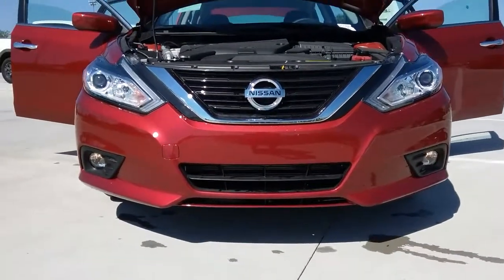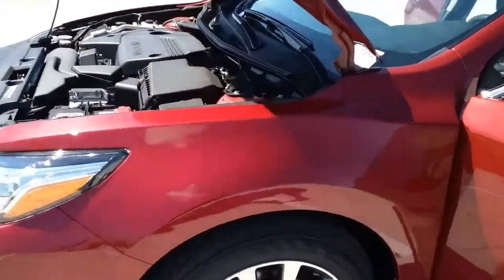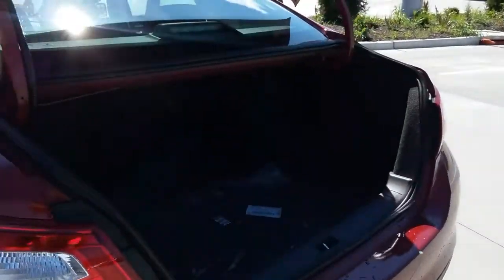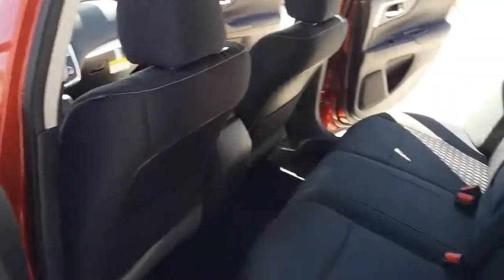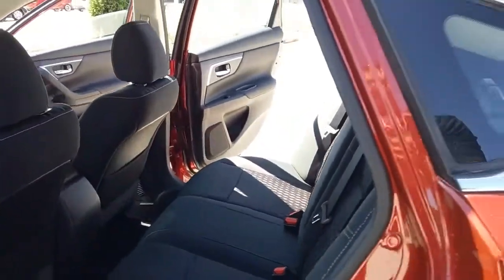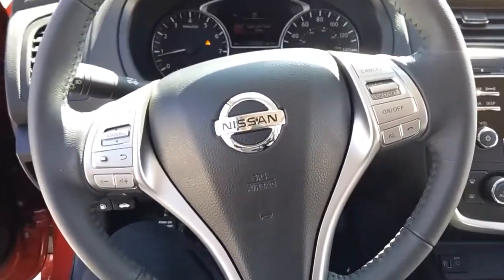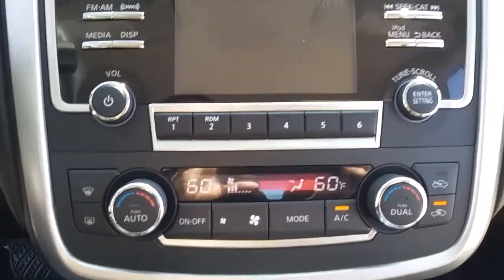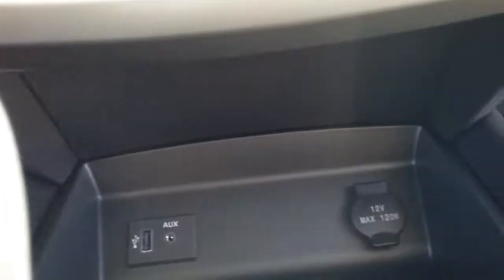2017 NISSAN ALTIMA SV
Hey everyone, today's edition  is another reliable car that won't break the bank. A 2017 Nissan Altima SV, brand new and payments as low as $140.00.

This car has everything you need and even a few luxury items. You have amazing space inside the car, not to mention a trunk space so vast that you can use it as a vacation traveler.

Also with 39 highway mpg and  enough power to overtake safely on the highway, this Car does it all.

With NASA inspired seats you back problems won't be a factor in this car

If you look up dependable in the dictionary, this cars picture will be there next to a picture of a St. Bernard and your best friend

For the most aggressively priced deals and the friendliest car dealer you will ever meet, come to Fenton Nissan of Tiffany Springs and ask for Rudy "Macho" Camacho